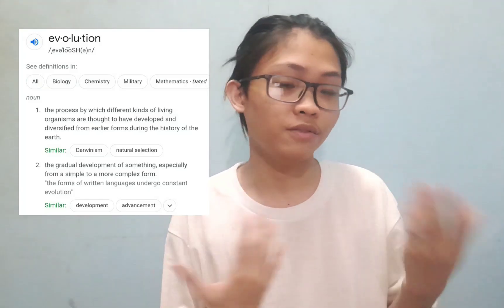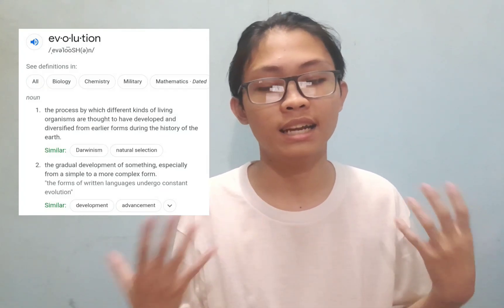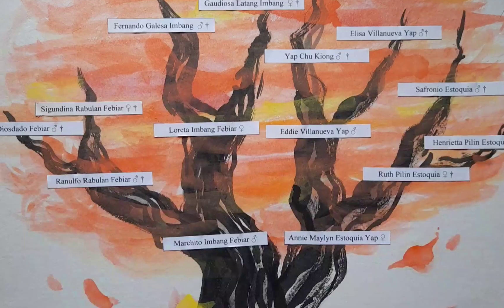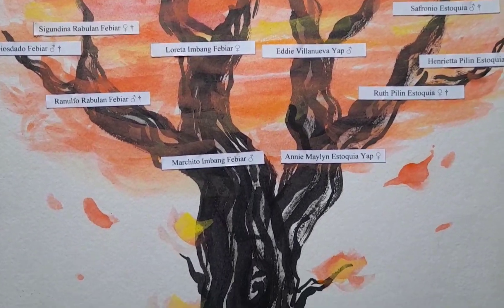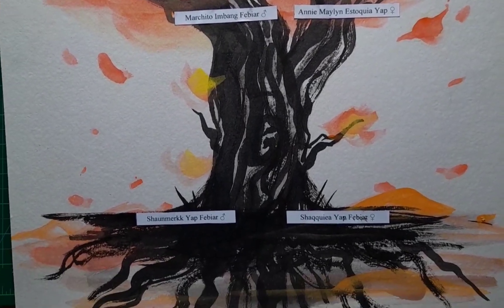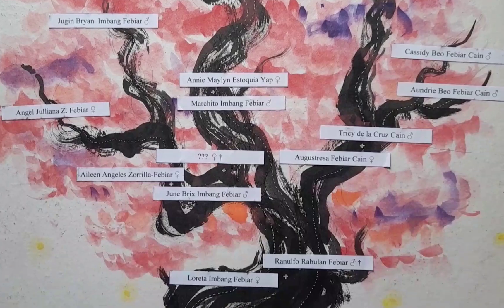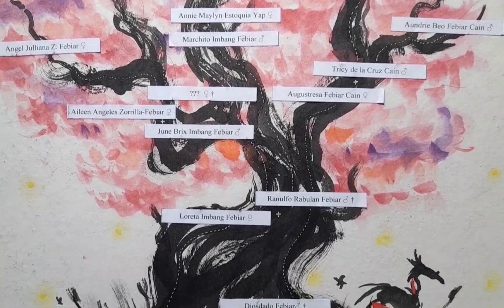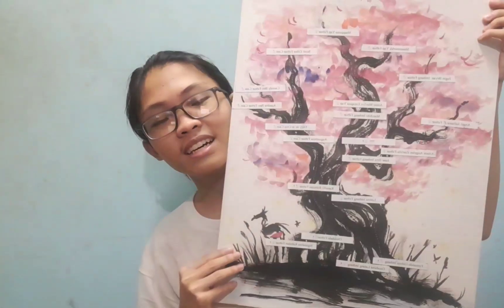SVCI GENERAL BIOLOGY 2: MY FAMILY TREE (aka rambling about my project for 5 minutes & 30 seconds)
grade: 12
section: grace